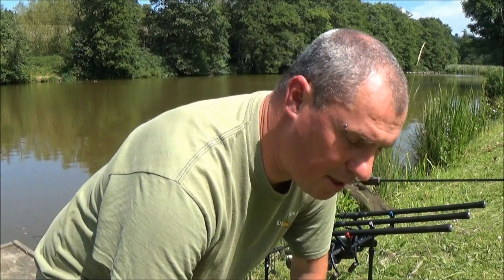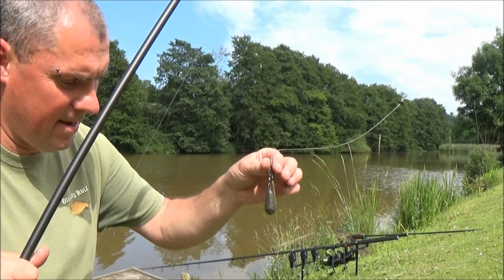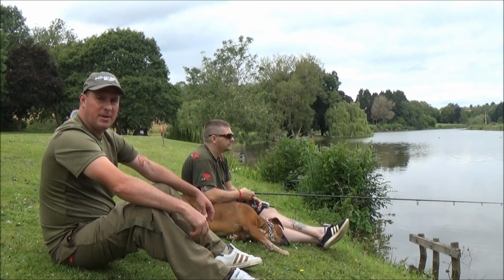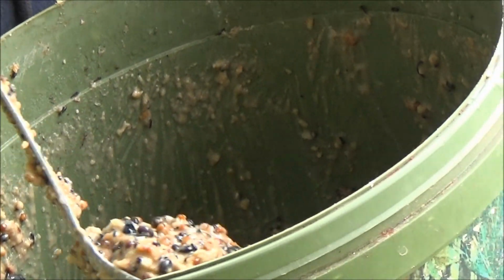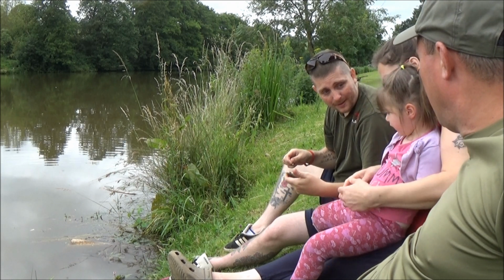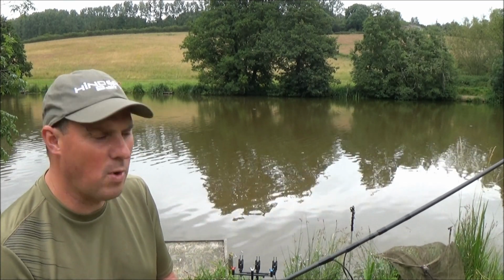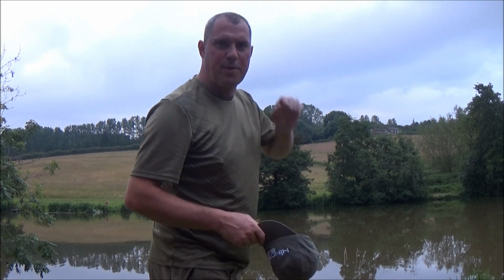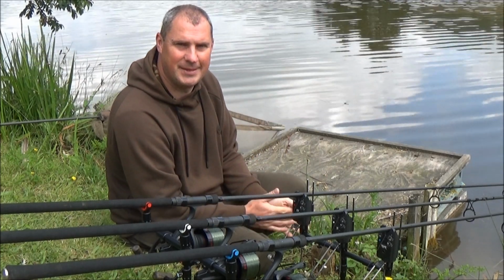184 - Hartleton Lake. A Family Weekend Carp & Fun Fishing.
For this video ive come to a venue in herefordshire ive not fished before, and that is hartleton lake. Its a lovely estate lake set in scenic surroundings and with around 120 fish to 38LB.  Ive been joined by shaun and his wife jenny and we're here for 48 hours.